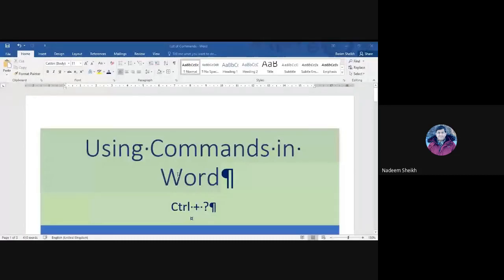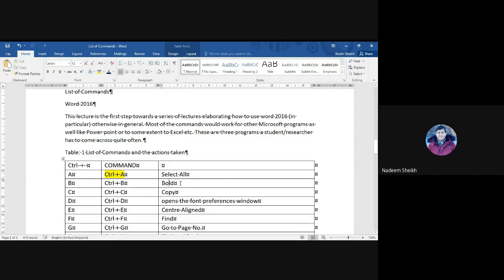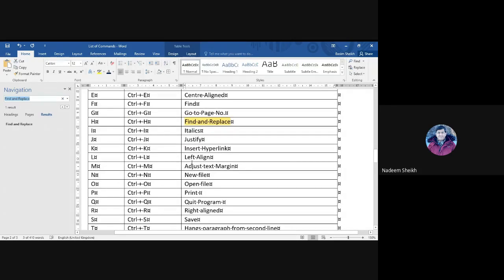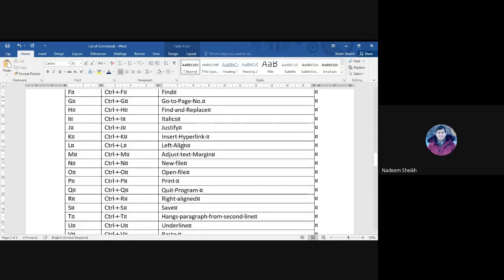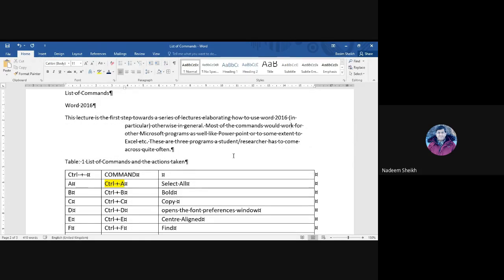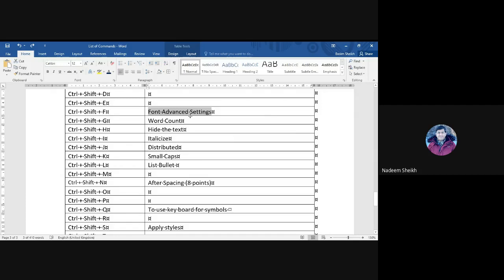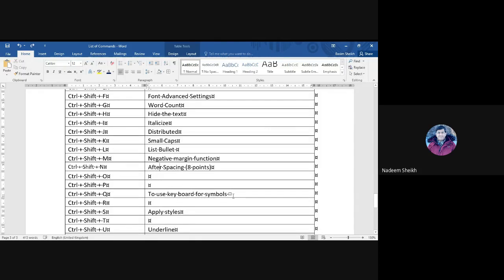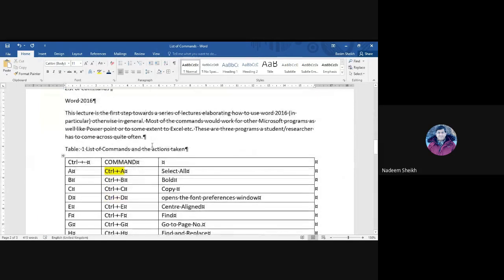Topic 1 Commnads in Microsoft Word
This series of Lectures will detail about using Microsoft Word for scientific writings.